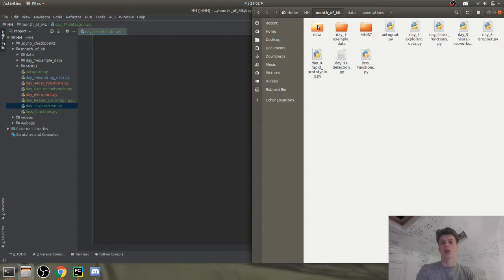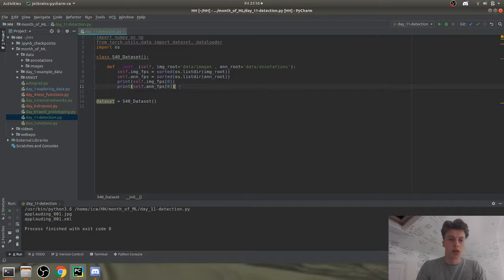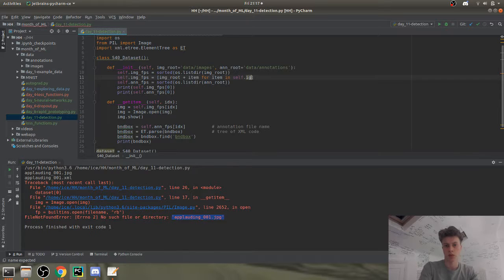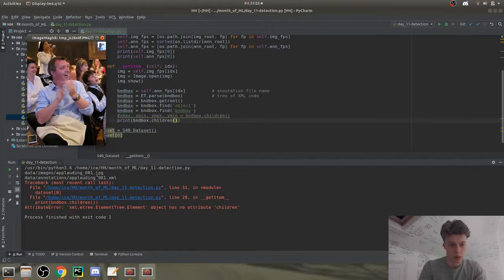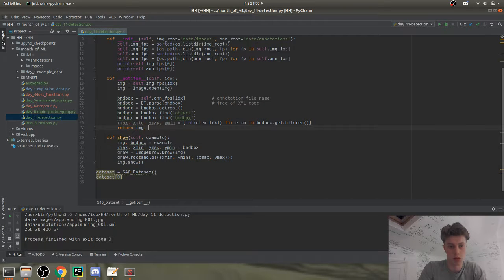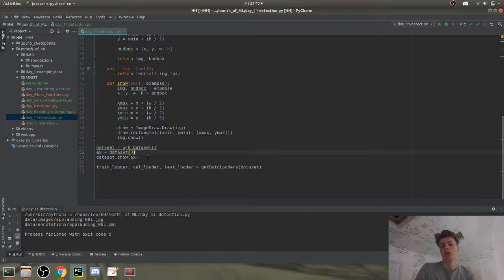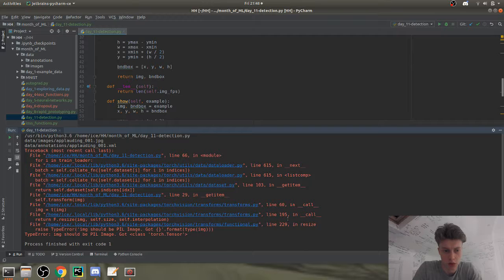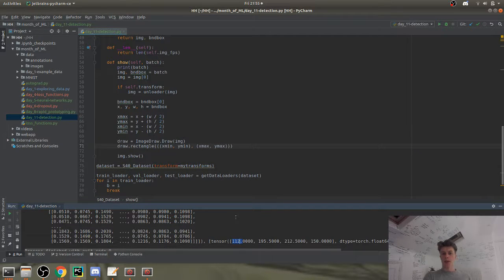Month of ML: Day 11 - Making an object detection dataset pt 1